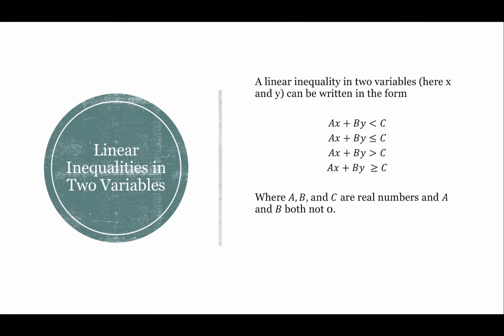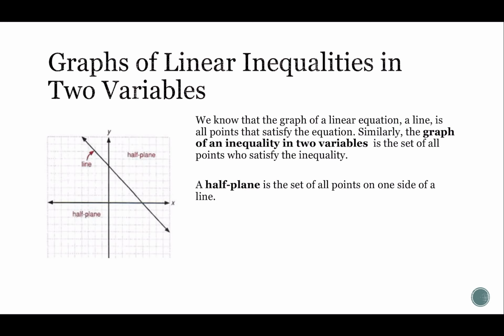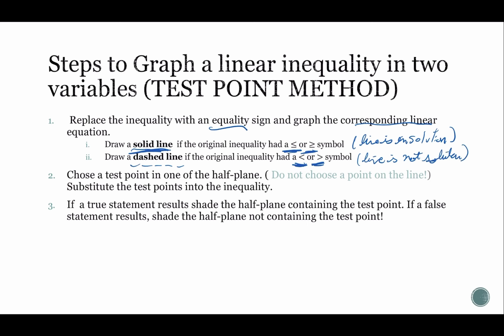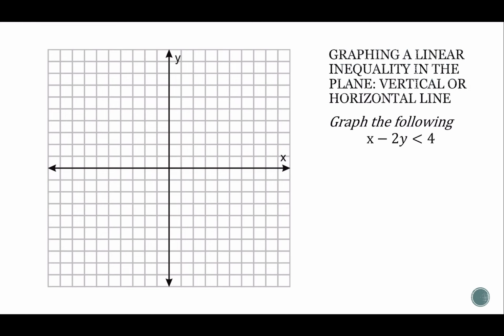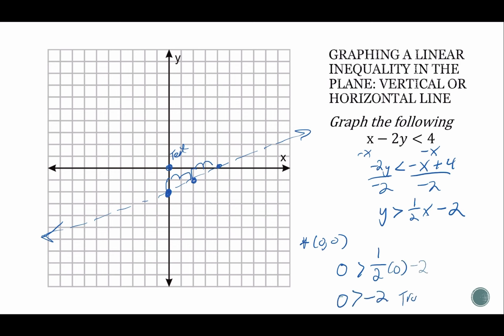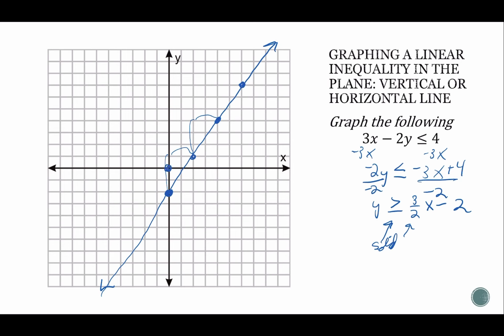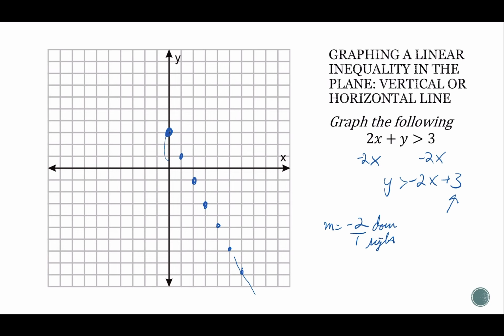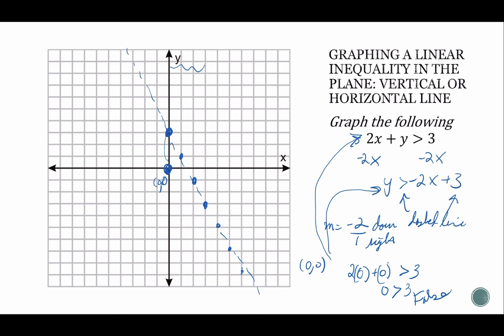Graphing a linear equation in the plane: Standard form